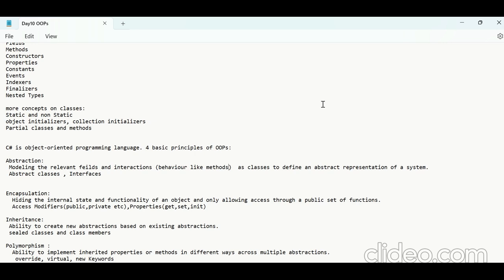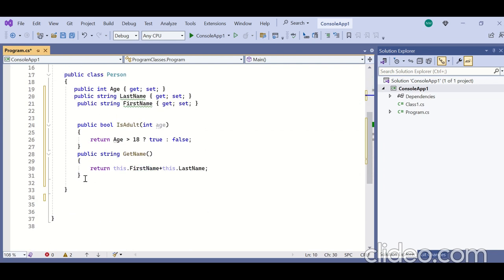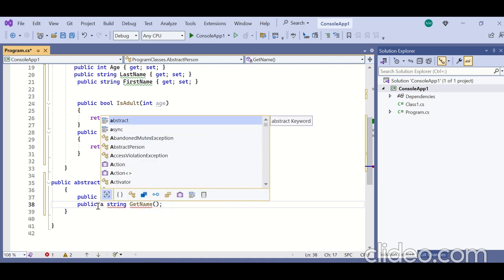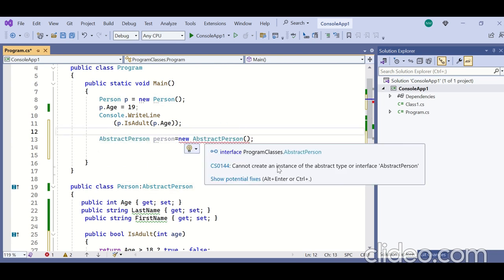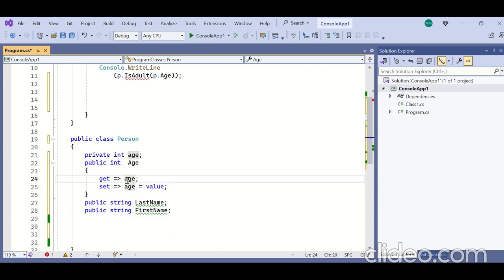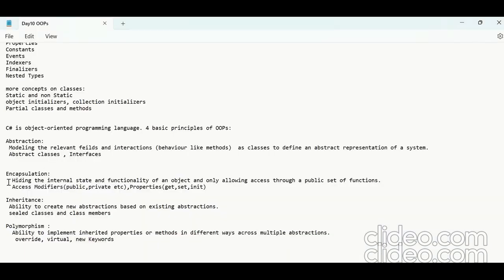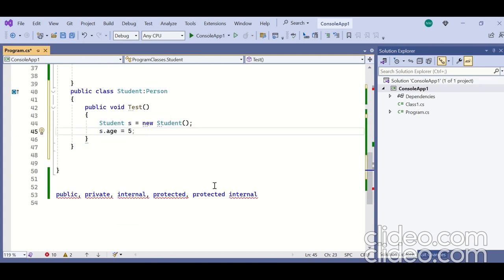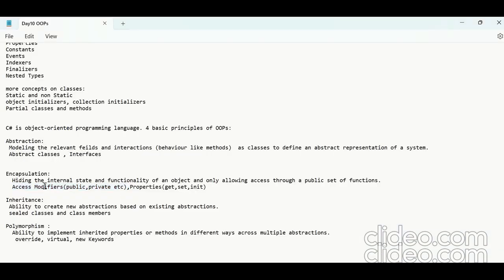Full Stack Developer .NET Series |C# Interview | OOPs(Object Oriented Programming) | Abstraction